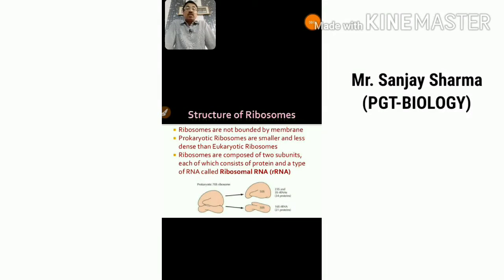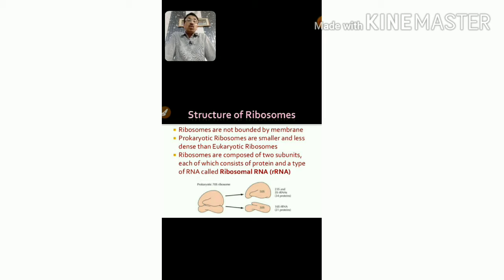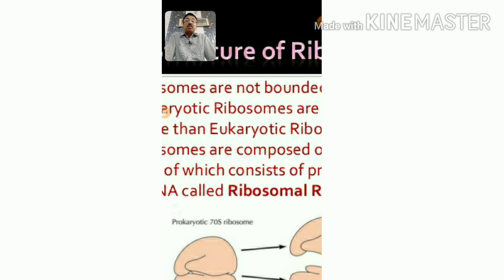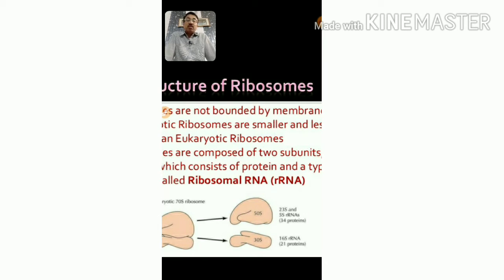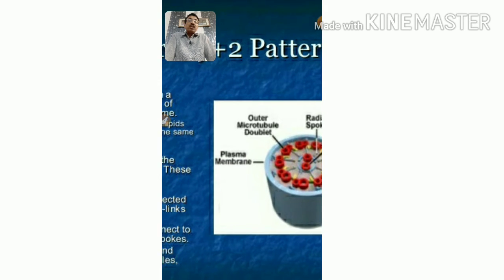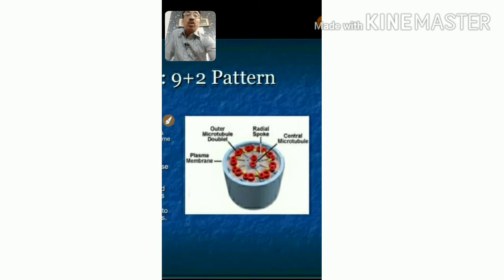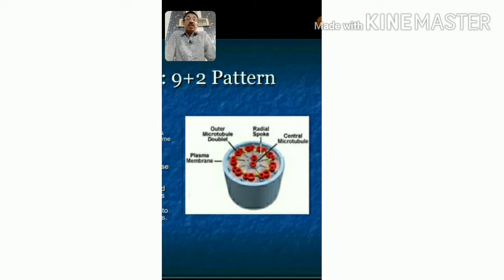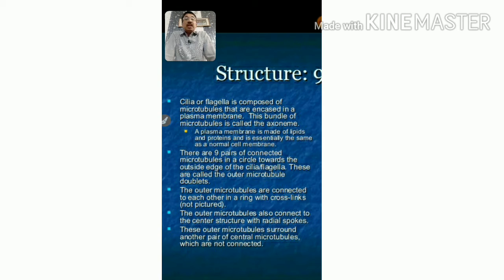CLASS XI CH- THE UNIT OF LIFE :CELL *LAST PART*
~ Mr. Sanjay Sharma